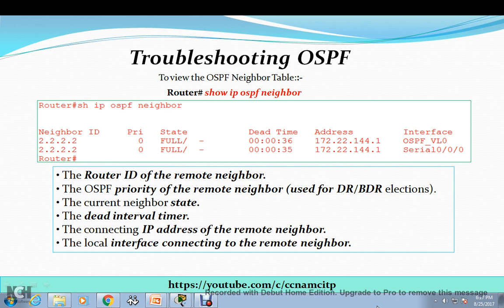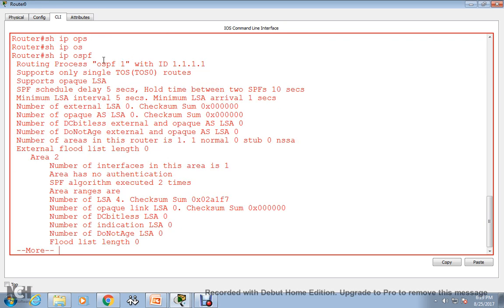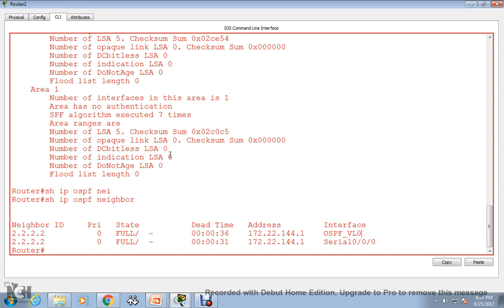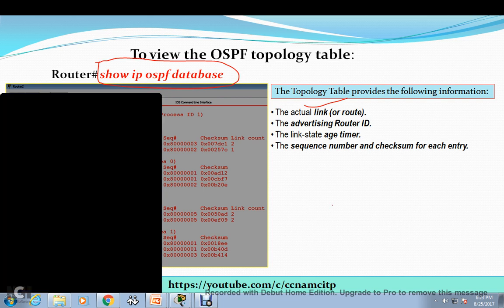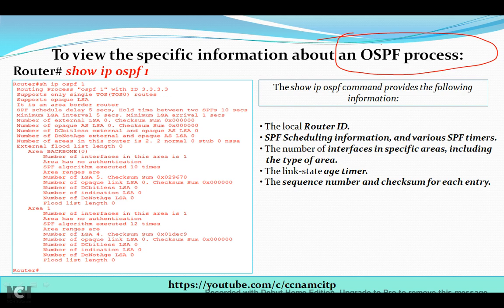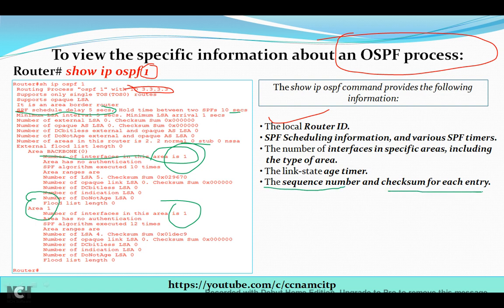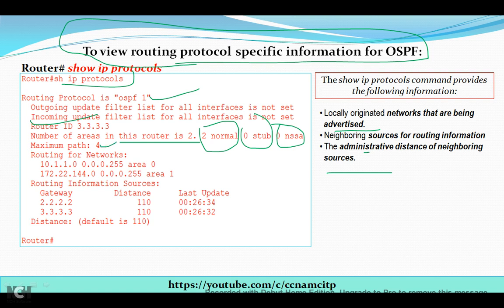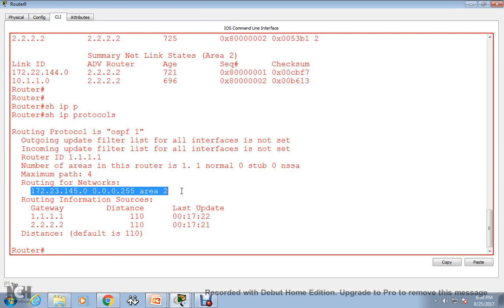Troubleshooting OSPF !! Multiple Commands to Troubleshoot OSPF !! CCNA !!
To view the OSPF Neighbor Table:
To view the OSPF topology table
To view the specific information about an OSPF process
show ip ospf interface s0